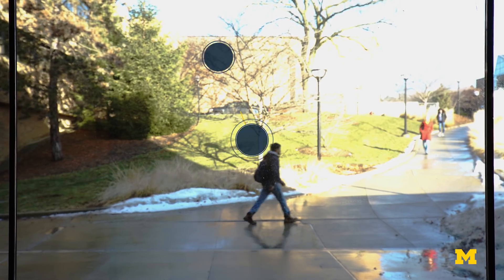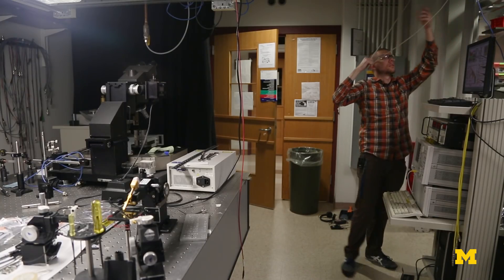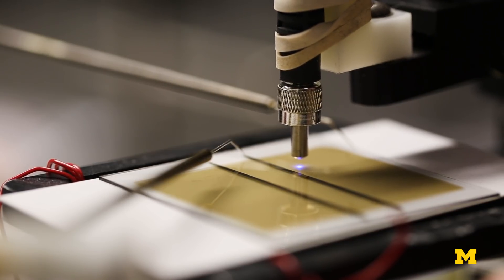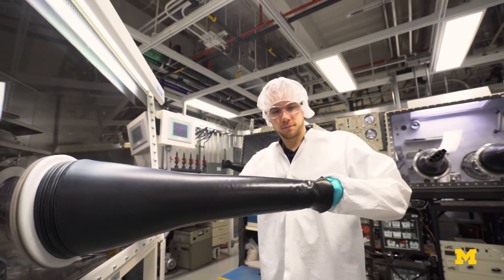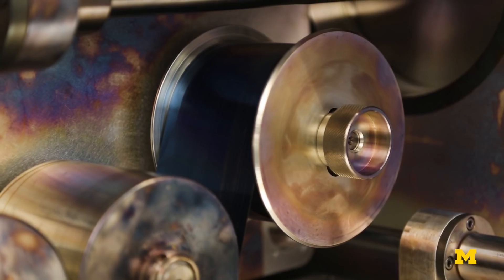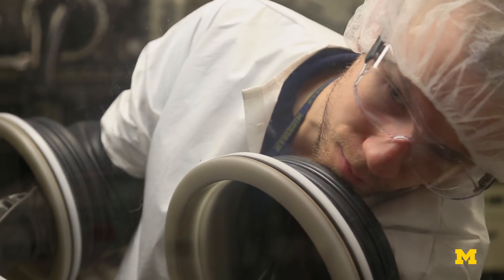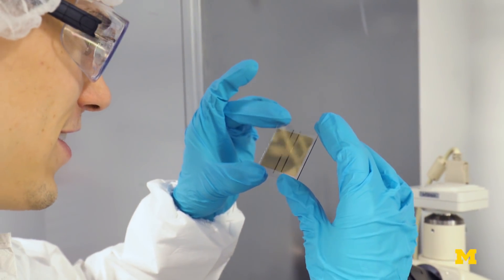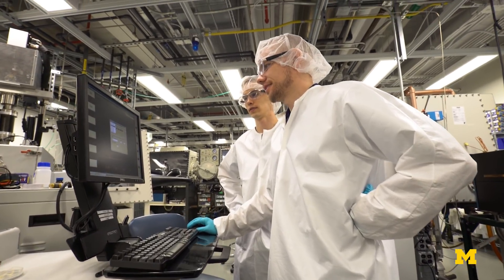Breakthrough transparent organic solar cells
Carbon-based organic solar cells have been discovered to have a greater light absorption and efficiency. University of Michigan researchers have designed a system that operates with 15 percent efficiency, beating out past organic solar cells.

The system combines layers in the cell to absorb both visible and infrared light to achieve 15 percent efficiency. This structure allows them to be more flexible and is easier to manufacture than their inorganic counterpart since carbon-based organic solar cells are thin enough to be made into rolls, whereas silicon-based are composed of thick, rigid sheets.

The project is led by Stephen Forrest, an associate professor of mechanical engineering.

Read the paper:
“Centimetre-scale electron diffusion in photoactive organic heterostructures”, Nature (2018)